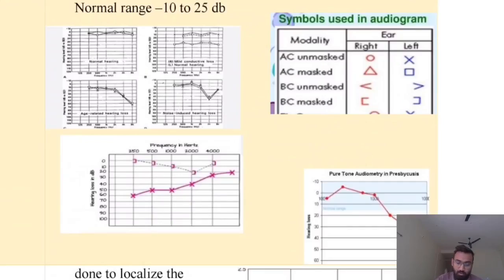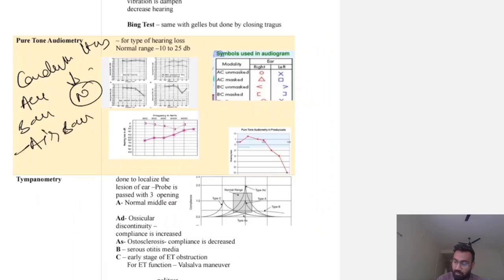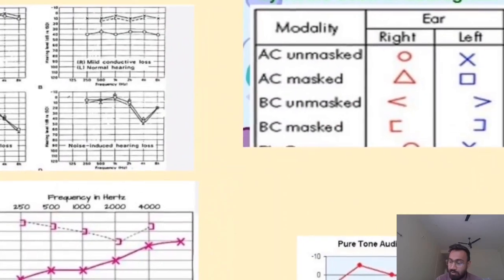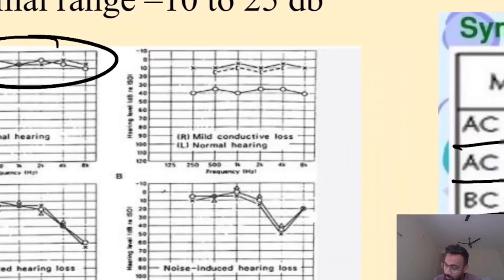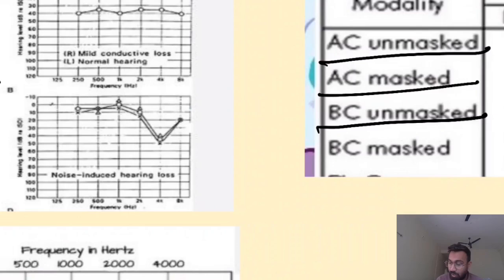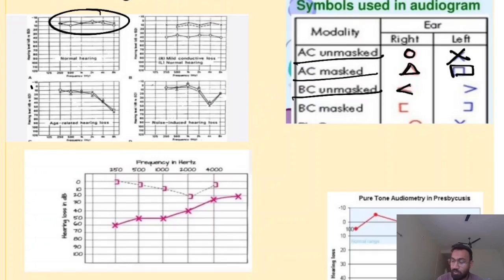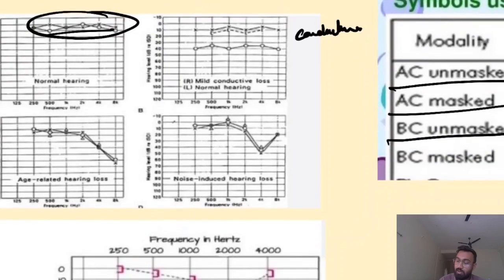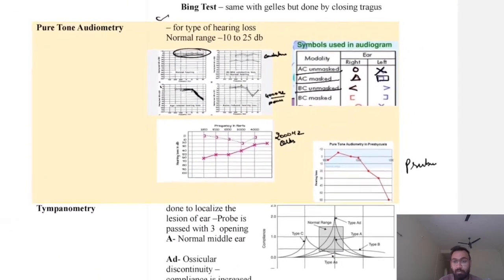PYT - EPISODE -33 - Pure Tone Audiometry